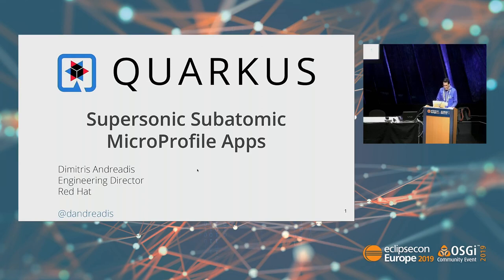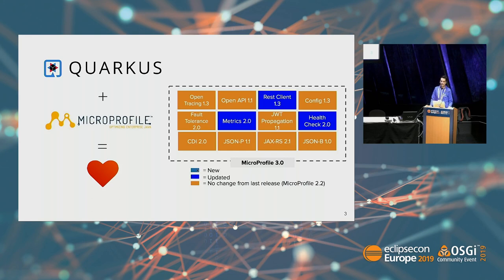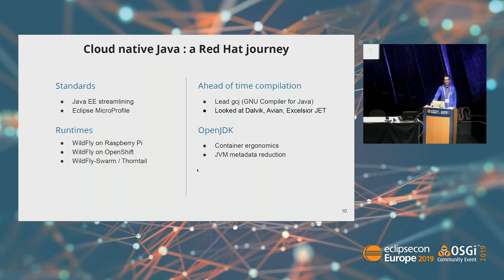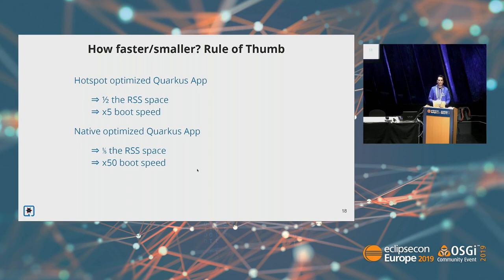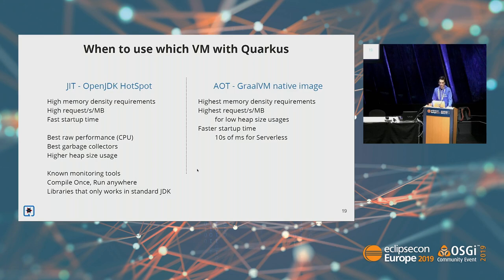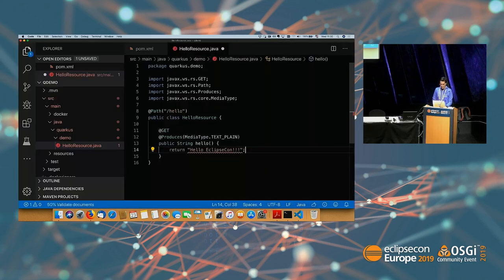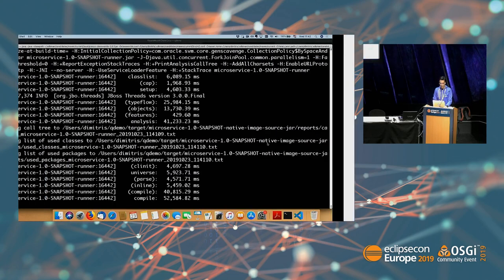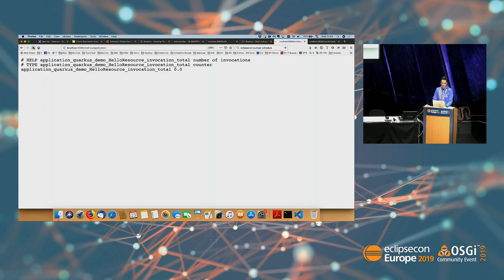Create Supersonic Subatomic MicroProfile Apps with Quarkus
Java based software development has been a winning proposition for the past 20+ years, however, cloud native application development in the form of microservices and serverless apps are challenging the Java deployment model in terms of memory requirements and start up speed. Quarkus is a Kubernetes native Java stack that can tailor your application for GraalVM & Hotspot providing amazingly fast boot times and incredibly low RSS memory usage, making Java great again in this new Cloud Native Era.

Come to this talk to learn about Quarkus, what it brings to the table and how you can get start started with it. Quarkus is built on popular de-facto and standards-based technologies including Eclipse Microprofile.

Speaker(s):
Dimitris Andreadis